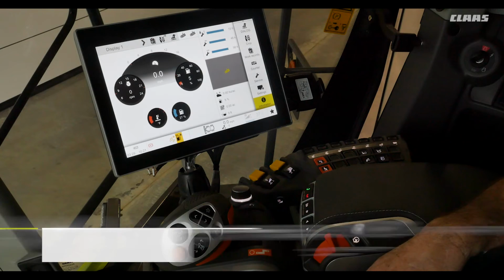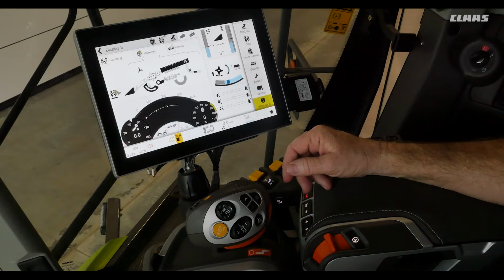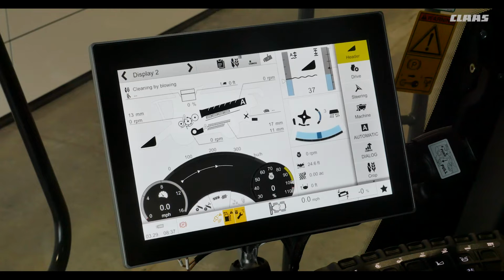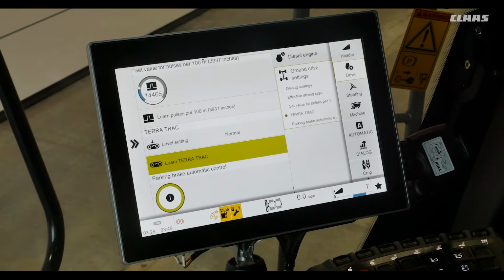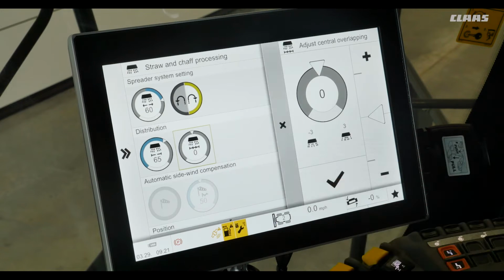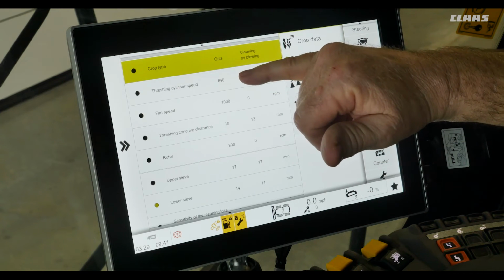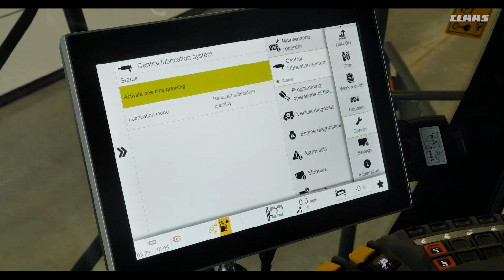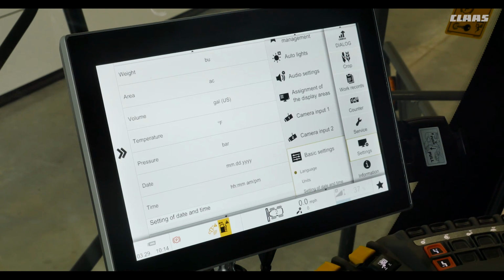CLAAS Combine Tips + Tricks | CEBIS + Controls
The combine cab is your office during harvest. Make informed decisions and tackle extended working days with ease from your CLAAS combine operator station.

Recording took place with a model year 2022 LEXION. In-cab touchpoints on other CLAAS combines will be similar but may not match exactly as shown.

This tutorial video is intended only to support your understanding of your machine. It does not replace the operators manual supplied with your machine. The operators manual is the sole point of reference for your machine.

CHAPTERS
00:00 - Intro
11:26 - Touch Display
18:19 - Drive Menu
20:54 - Steering Menu
22:26 - Machine Settings
28:26 - AUTOMATIC Settings
32:46 - Crop Settings
37:44 - Work Records
38:31 - Machine Counter
39:28 - Service Tab
41:55 - Display Settings
46:46 - Upper Cab Controls